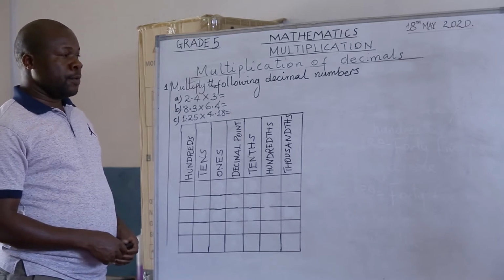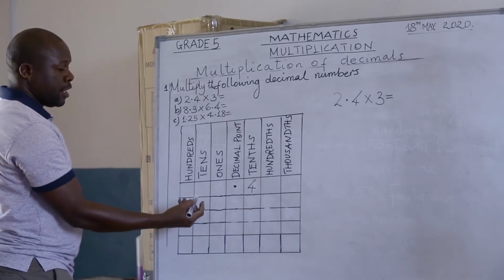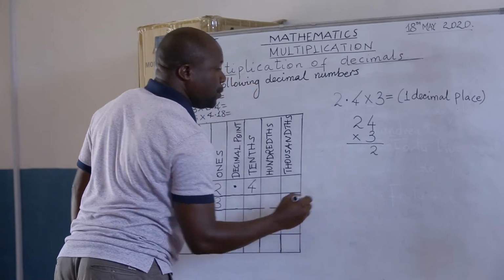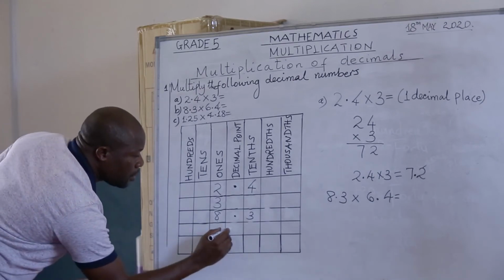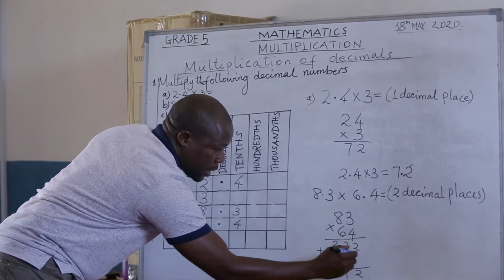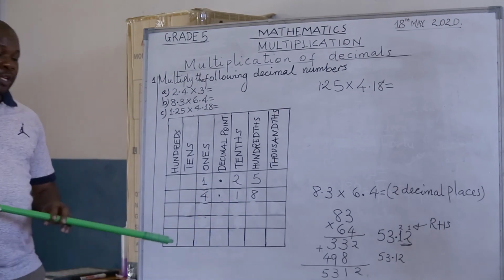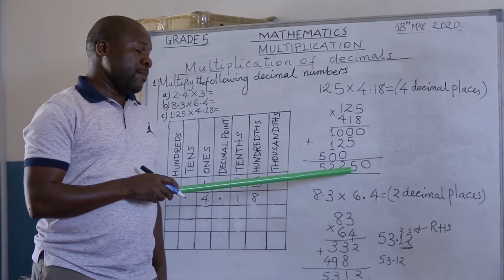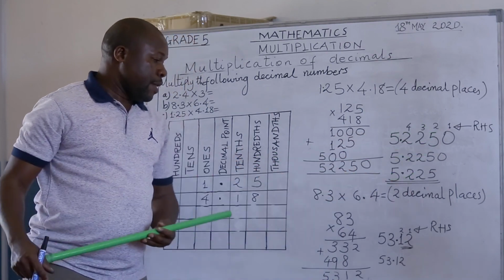MATHEMATICS CLASS 5